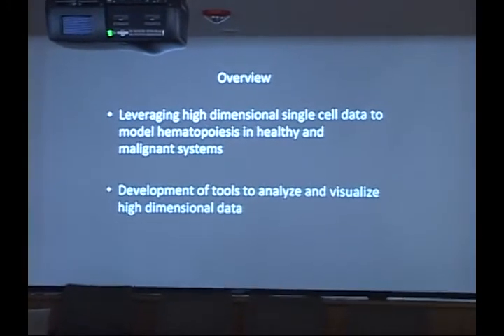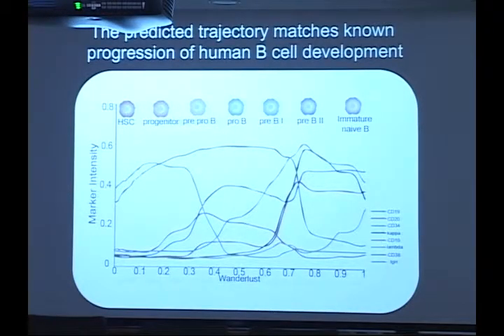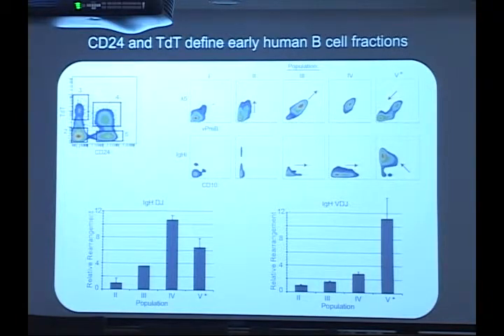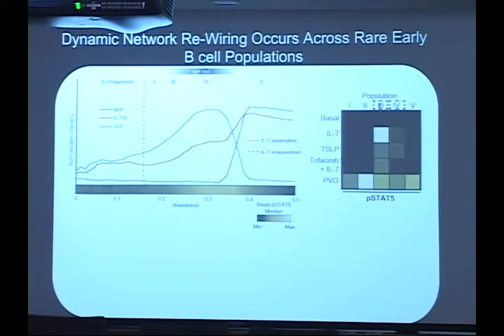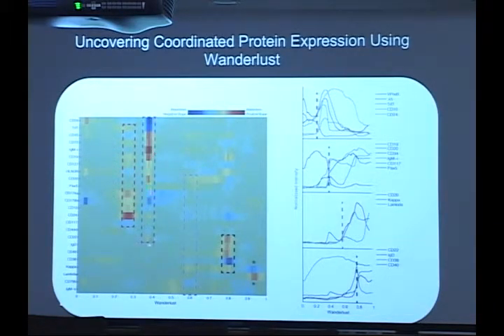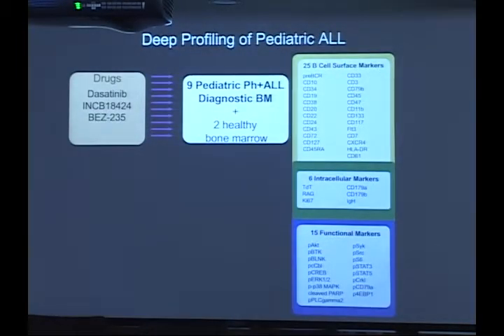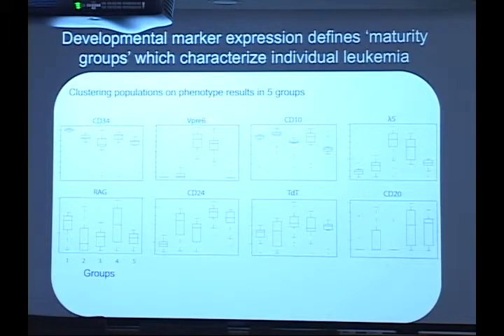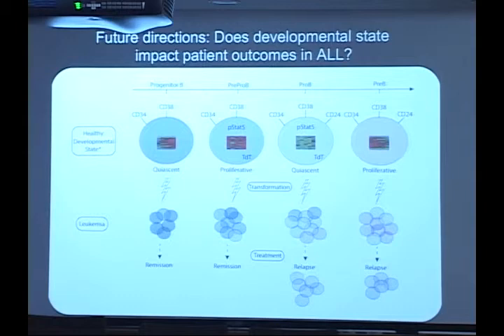14 Day2T2 Davis